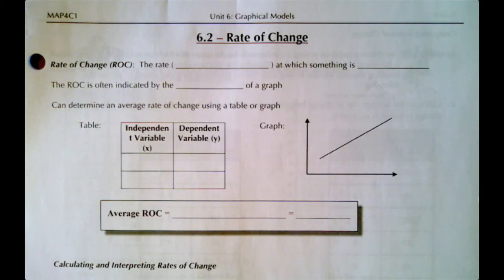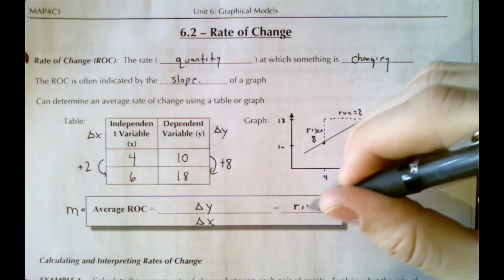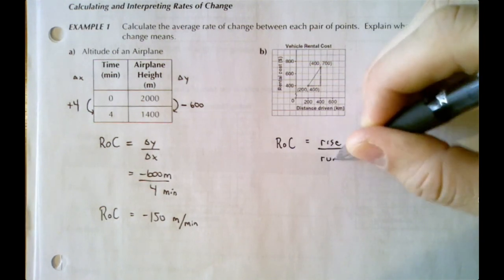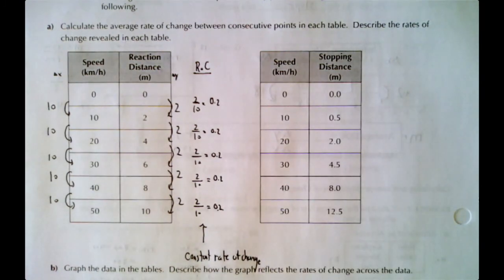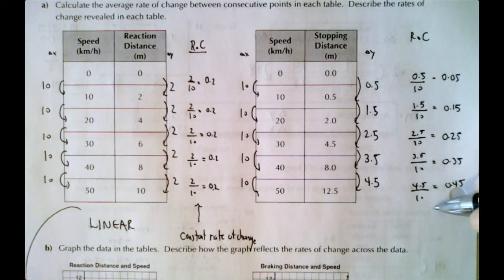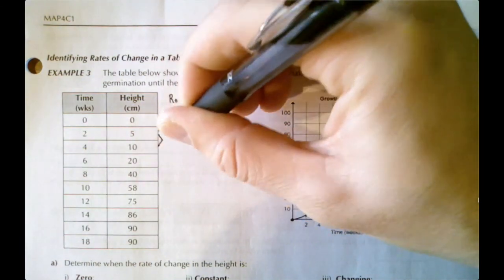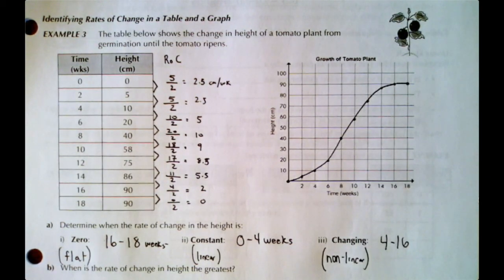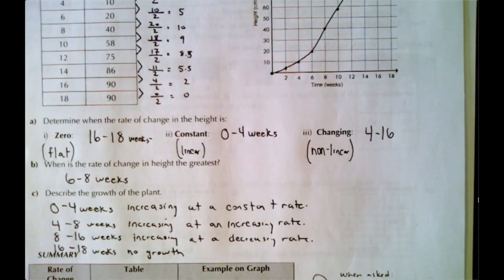MAP4C1 - 6.2 - Rates of Change